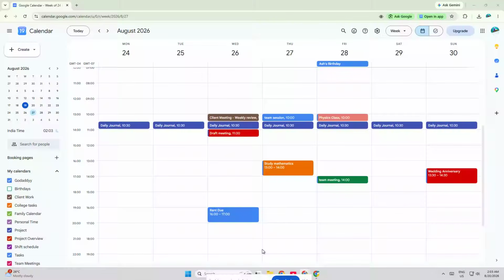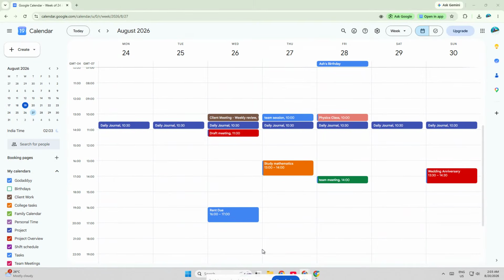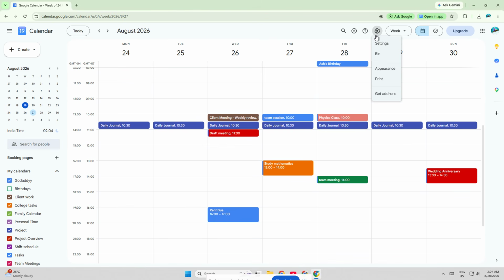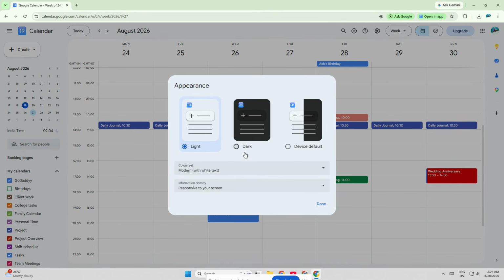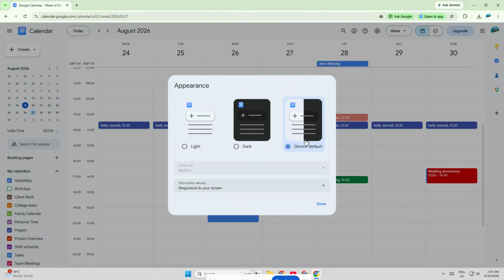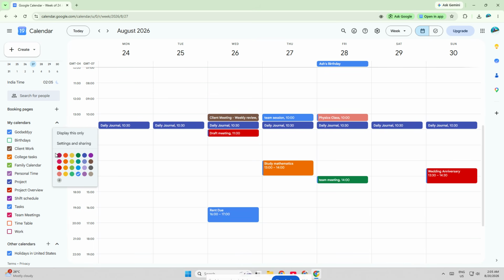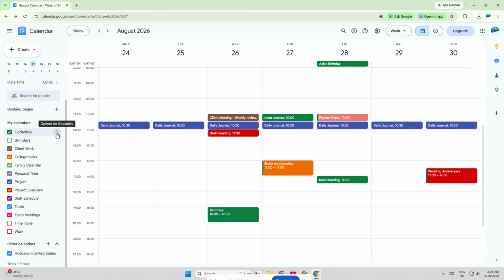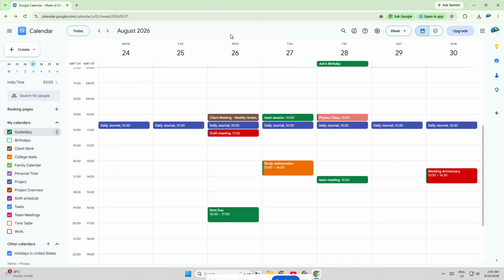How To Change Google Calendar Background Color (Easy Guide)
Learn how to change Google Calendar background color on your computer, switch between Light, Dark, or Device Default, and color-code individual calendars for a cleaner layout.

🕚Timestamps:
0:00 Introduction
0:18 Open Google Calendar On Your Computer
0:35 Open Settings
0:52 Change Overall Appearance
1:25 Change Individual Calendar Colors
1:57 Quick Recap
2:15 Outro

✍️What You'll Learn In This Video:
• How To Change Google Calendar Appearance Settings
• How To Switch Between Light Dark And Device Default
• How To Color Code Individual Google Calendars
• How To Use My Calendars To Customize Calendar Colors
• How To Make Google Calendar Easier To Read And Organize

💡Pro Tips For Google Calendar Customization:
• Use Different Colors For Work Personal And Project Calendars
• Choose Dark Mode If You Use Calendar Often At Night
• Match Device Default If You Want Automatic Theme Switching
• Keep One Consistent Color System To Reduce Scheduling Confusion